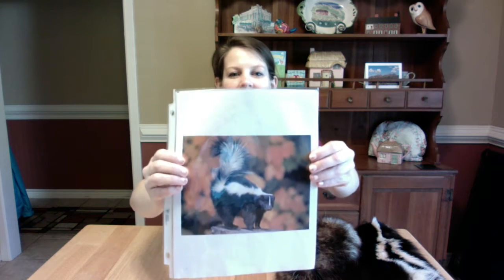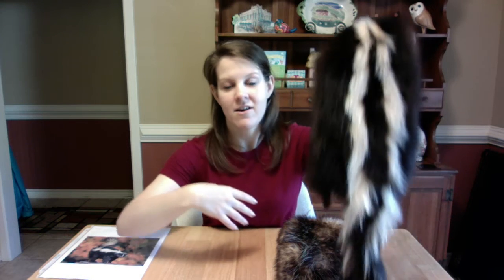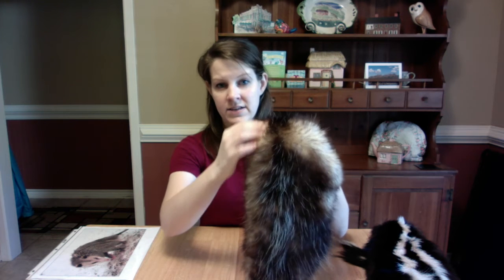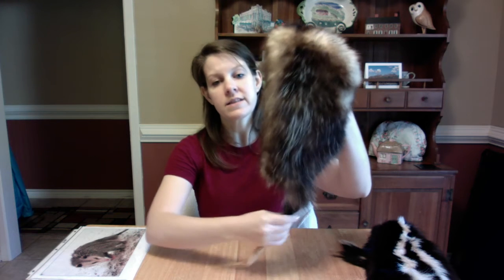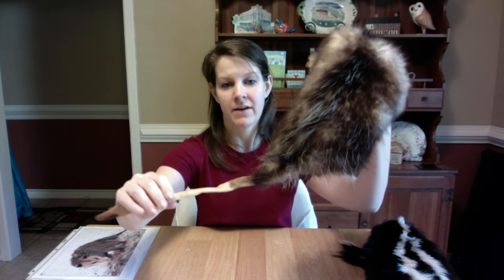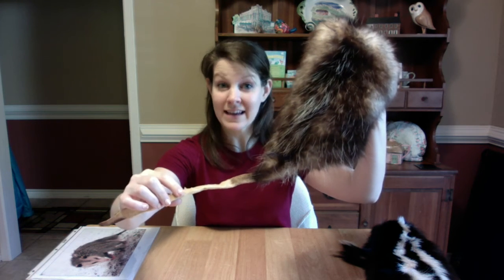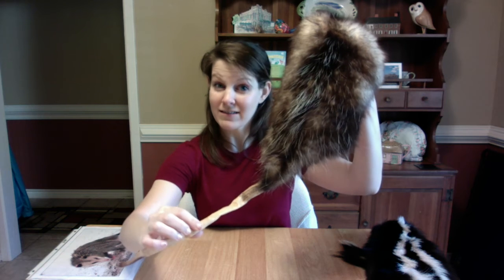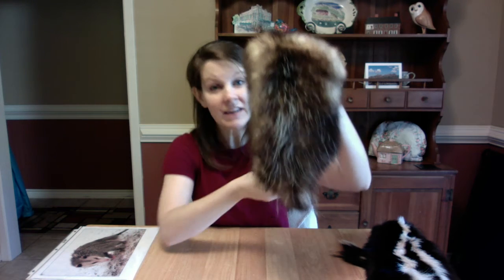East Texas Animals: Skunk and Opposum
Listen as Kaitlin talks about a couple of East Texas animals. Learn fun facts about the skunk and opossum.